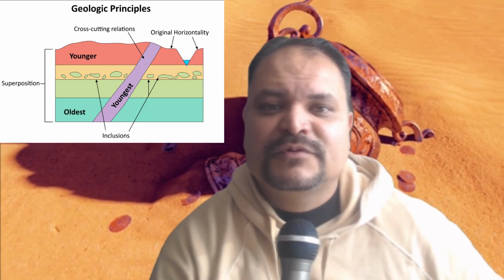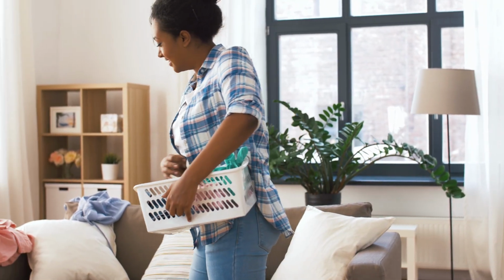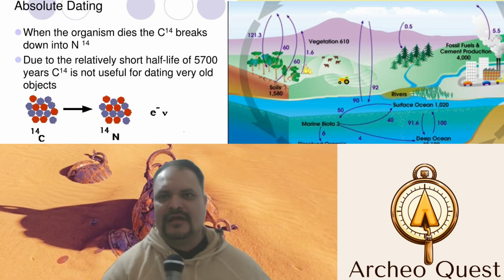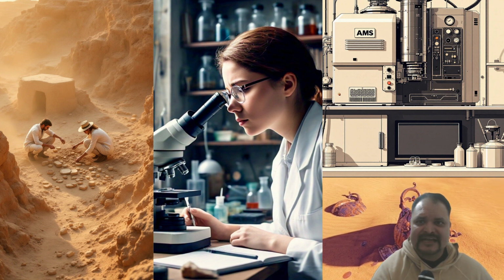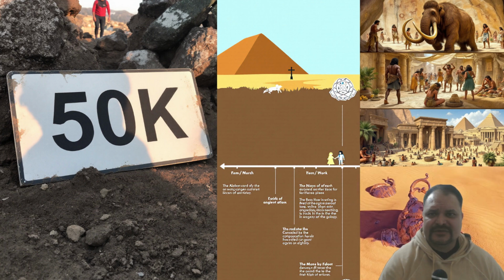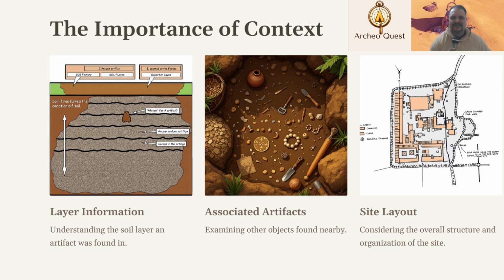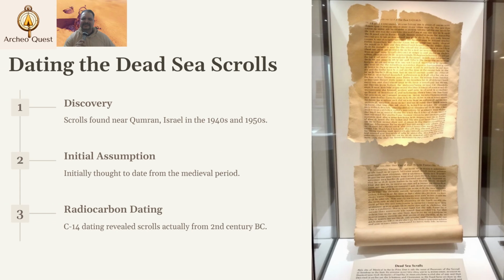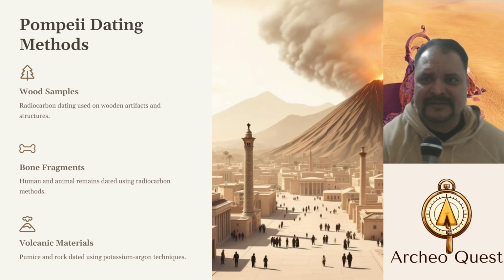How Artifacts Are Dated?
Join me on Archeo Quest as we delve into the fascinating world of archaeological dating! In this episode, we'll explore the different methods used to determine the age of artifacts, from relative dating techniques like stratigraphy and typology to absolute dating methods like radiocarbon dating and potassium-argon dating.

We'll also discuss the importance of context in dating artifacts and examine case studies that illustrate how these methods are used in practice.

Take our quiz at the end of the episode to test your knowledge!

Note: This video includes AI-generated visuals for illustrative purposes only. These scenes are not real and are intended to supplement the educational content.

Image Copyright Disclosures
Dr. Willard F. Libby
Image of Dr. Willard F. Libby courtesy of Getty Images.